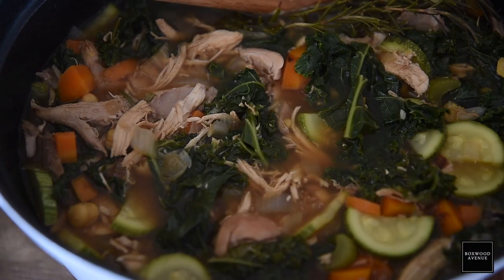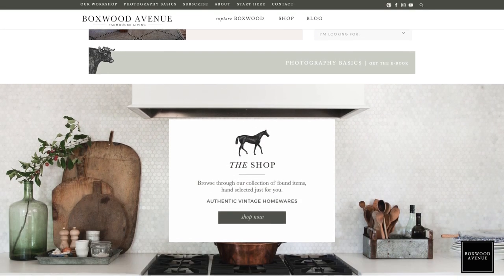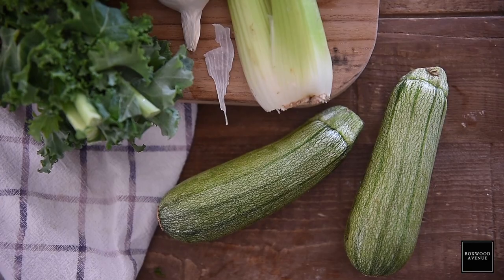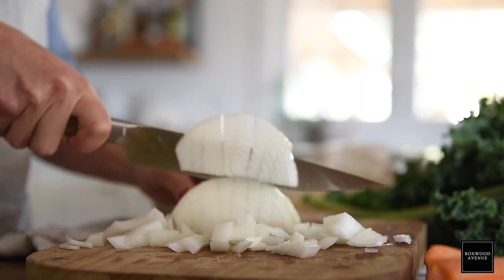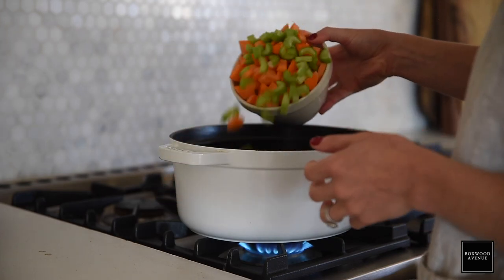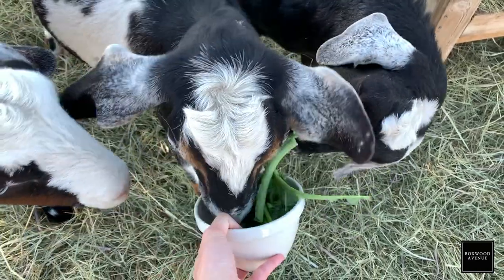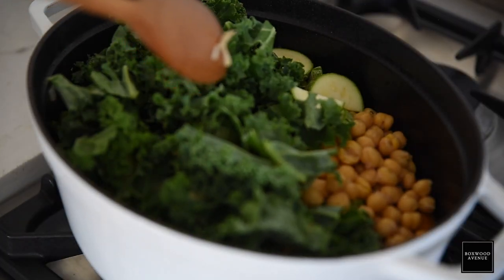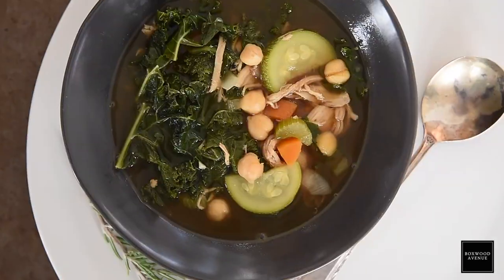Chicken & Vegetable Soup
Need a healthy weeknight meal? Or maybe you're looking for a great healthy lunch idea? This Chicken & Vegetable soup is detoxifying and satisfying!

This soup is packed FULL of veggies and nutrients with kale, carrots, zucchini, and shredded chicken. I like to add beans of some sort too for a little extra fiber and protein.

This is a great soup for detoxing after an indulgent weekend, or clean weeknight eating! I love this recipe because you can mix a variety of veggies, and enjoy them with a delicious and fulfilling broth!

My PHOTO Course:
Learn how to take professional photos and master manual mode!

Discover beautiful farmhouse decor for your home with French antiques mixed in for a collected style full of charm!

Join my Facebook group, “Homesteading and Living Simply on Our Farms”